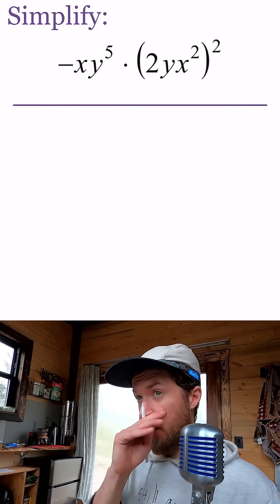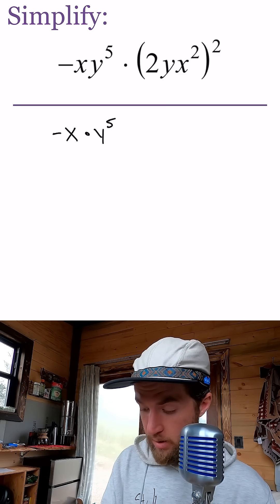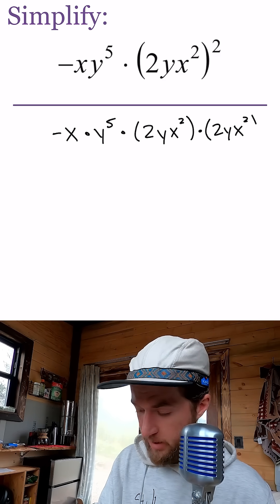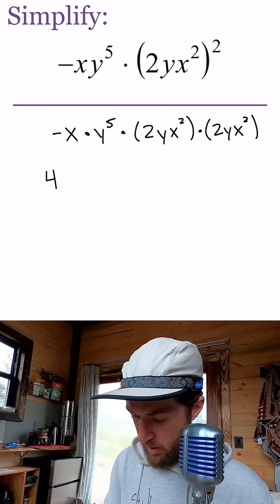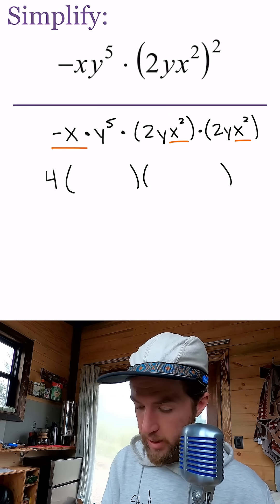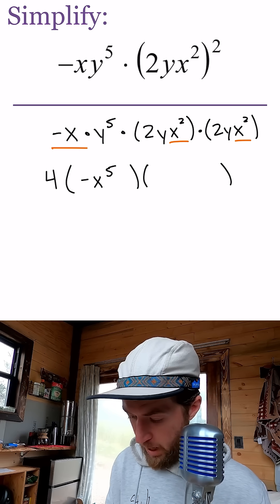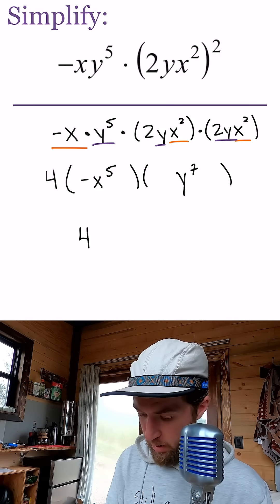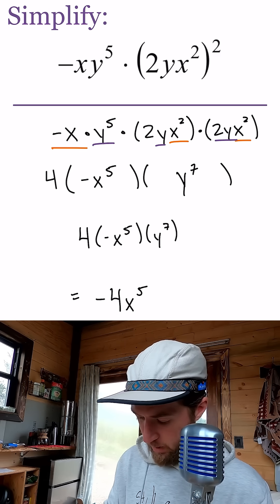this is the same thing as squaring